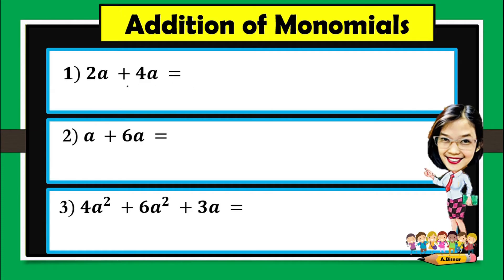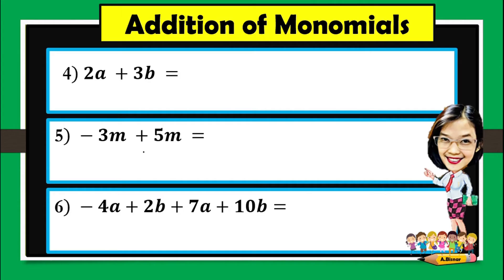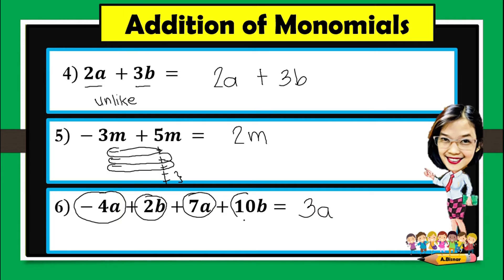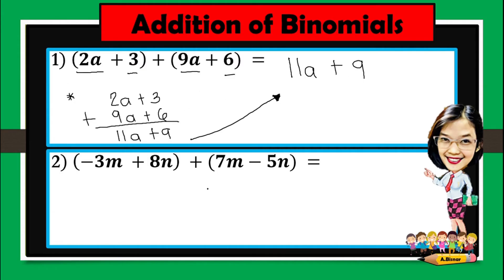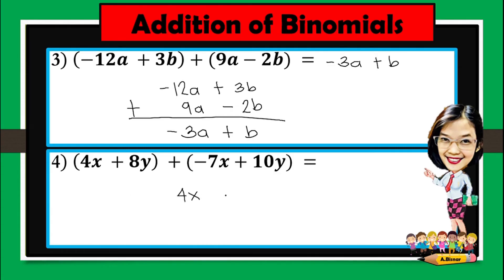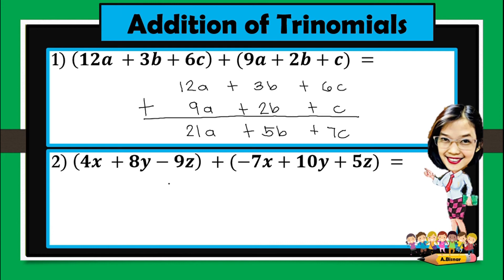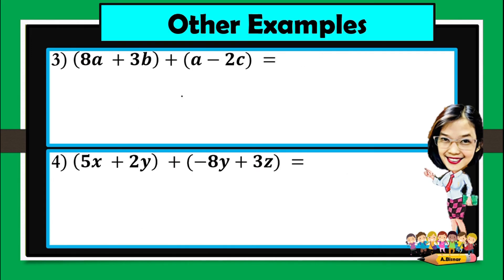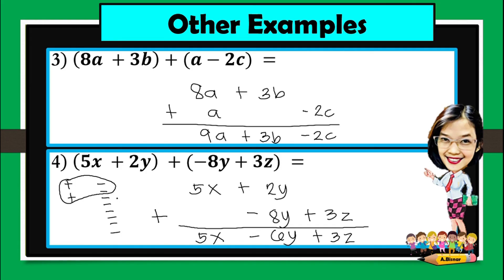Addition of Polynomials - Monomial , Binomial, Trinomial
To add polynomials we simply add any like terms together ... so what is a like term?

Like Terms
Like Terms are terms whose variables